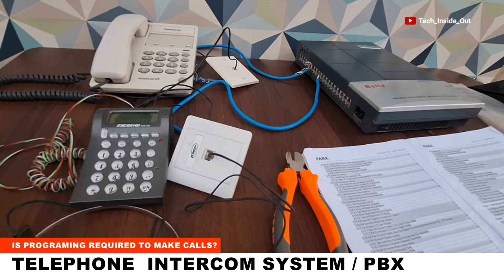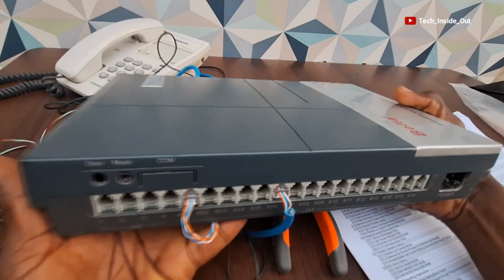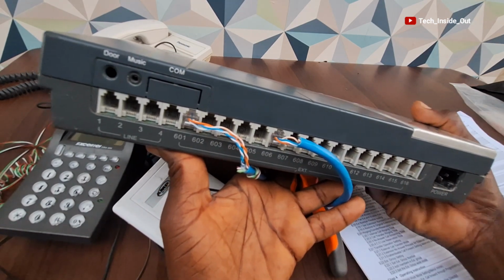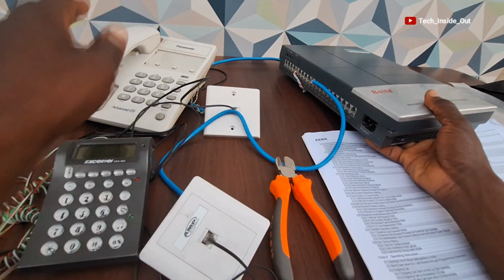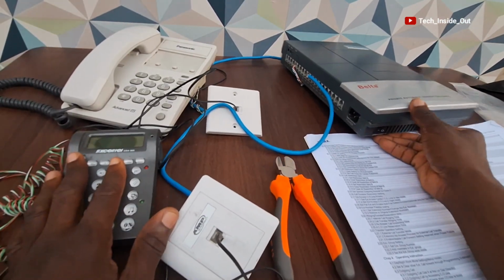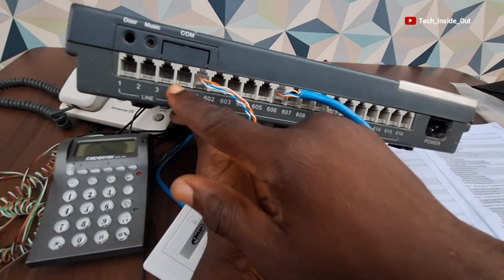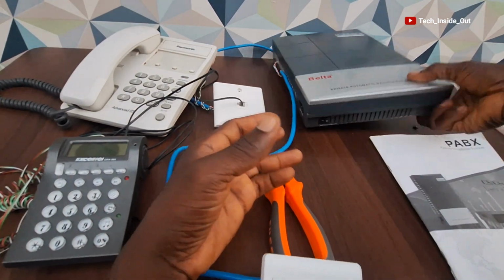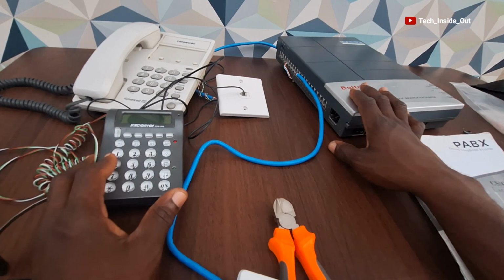Does pabx require programing to start making calls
Does pabx require any programing to start making calls?
Can you start making calls from a pbx setup without programing?